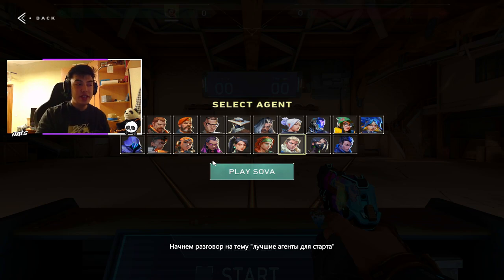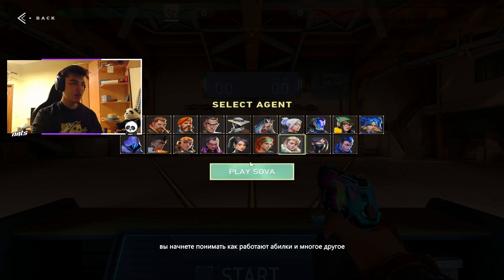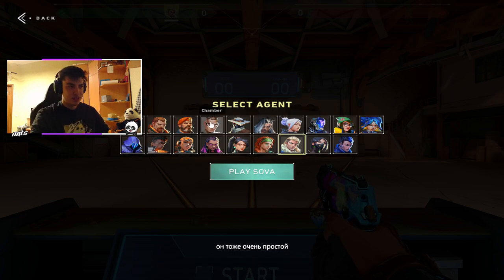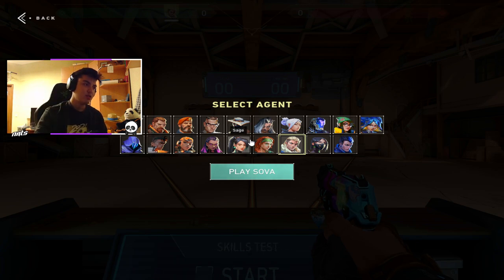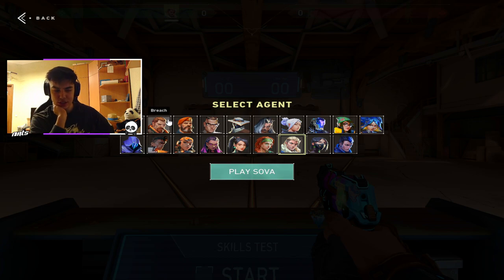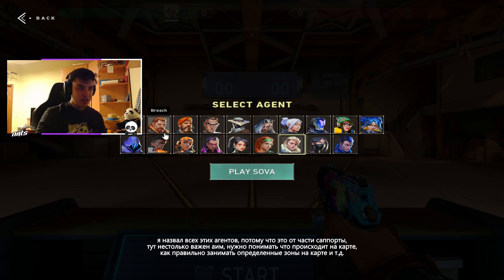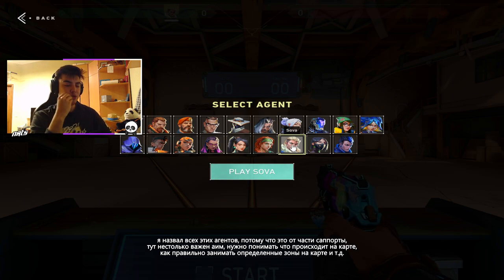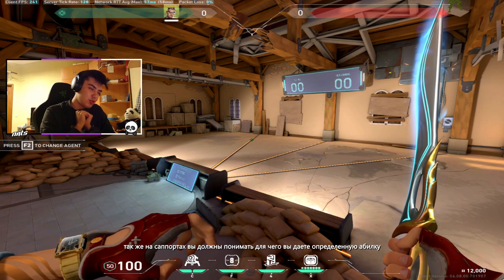Pro player opinion about easiest agents in Valorant | M3C nAts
Hello everyone 👋
My name is Ayaz „nAts“ Akhmetshin playing Valorant for M3C. My mains agents Cypher and Viper so you can easily trust in my experience 😉

In this video I am gonna talk about easiest agents for players who just started playing valorant. This video is more about my own experience, so I hope you will like it.
Всем привет 👋
Меня зовут Аяз «nAts» Ахметшин, я играю в Valorant за M3C. Мои основные агенты Сайфер и Вайпер, так что вы можете легко доверять моему опыту 😉

В этом видео я расскажу вам о лучших агентах на которых стоит начать играть. В этом видео я буду ссылаться больше на свой личный опыт, поэтому в некоторых моментах могу оказаться не прав.
Большое Вам спасибо за поддержку!